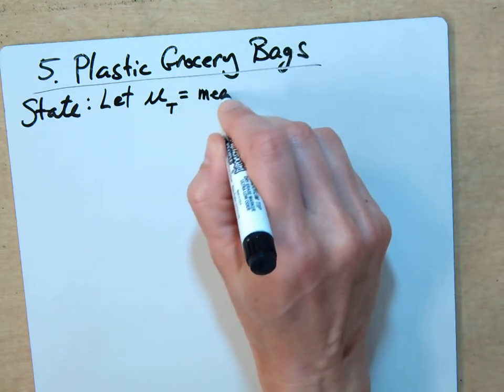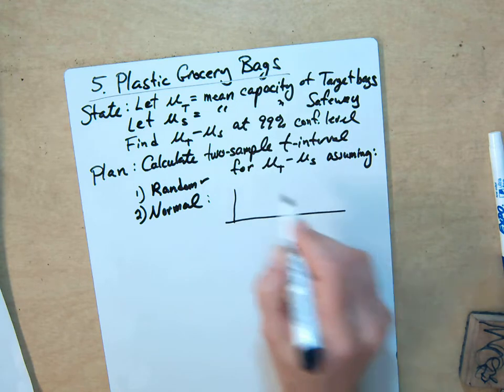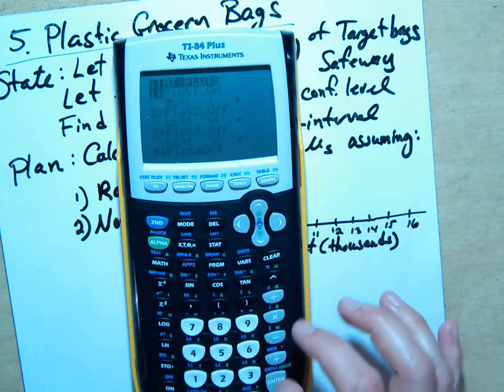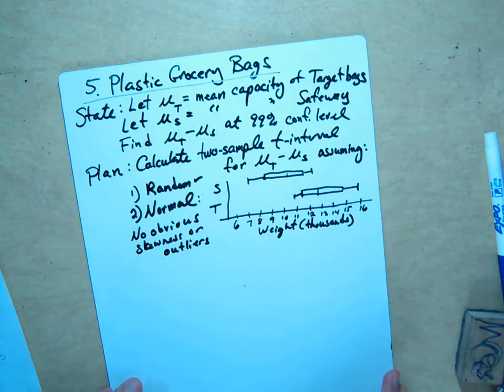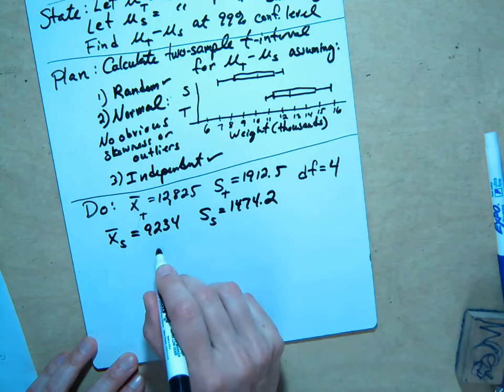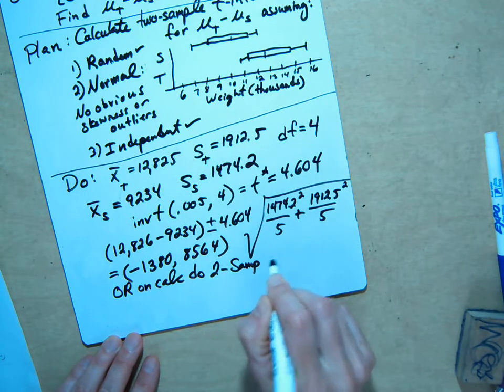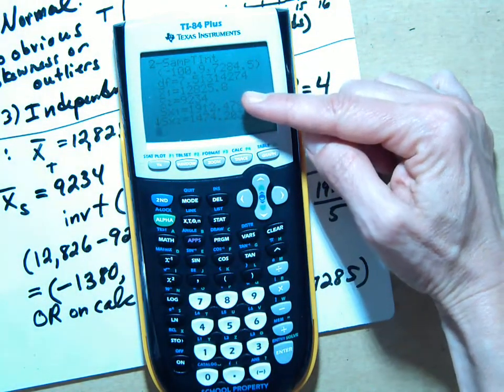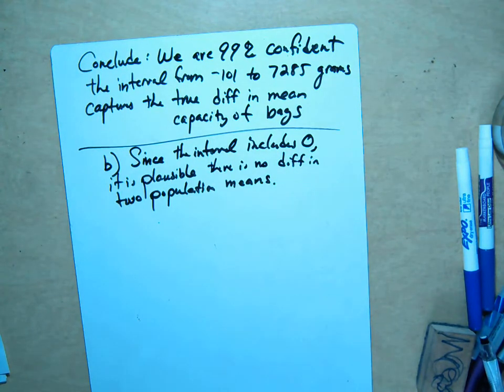Mar 3 10 2 Extra Example #5